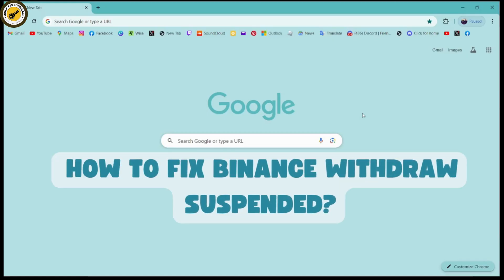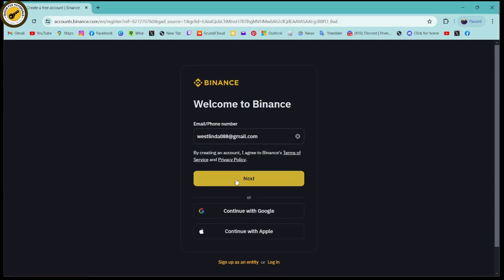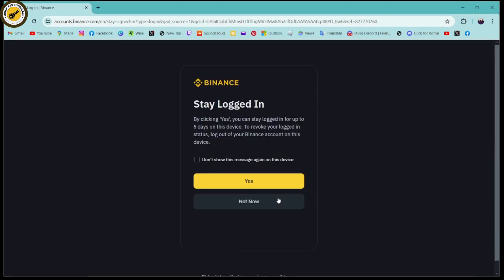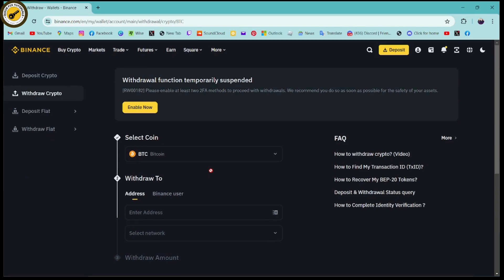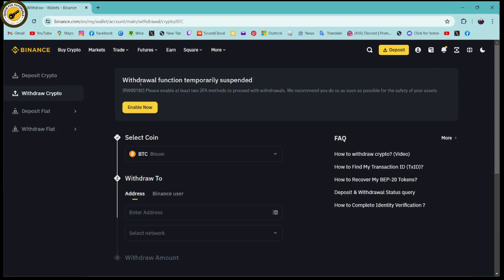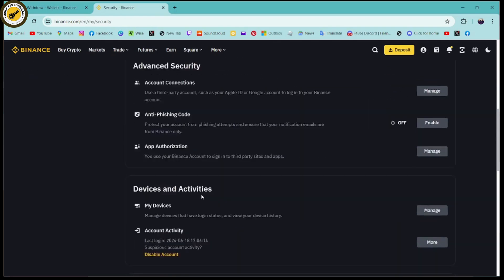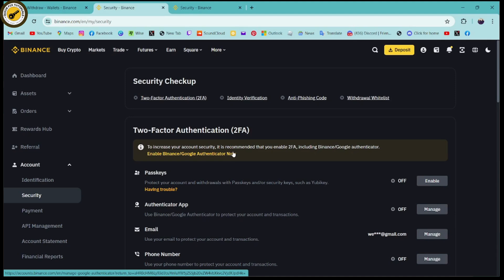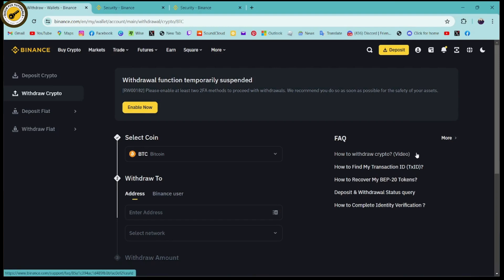How To Fix Binance Withdraw Suspended | Easily Fixed 2024!!!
how to fix binance withdraw suspended
binance withdrawal suspended
binance withdraw suspended
withdrawal suspended binance
binance withdrawal suspended due to risk management
fix binance withdraw suspended
how to fix binance withdrawal suspended
binance suspended
binance locked withdraw
fix binance withdrawal suspended
binance withdraw suspended fix
binance account suspended
binance suspend withdrawal
binance suspended withdrawals
binance not working

Experiencing issues with withdrawals on Binance? QuickFixTutorials is here to help! In this comprehensive tutorial, we'll walk you through the steps to resolve the "Withdraw Suspended" issue on Binance, ensuring you can access and withdraw your funds without any hassle.

Fixing the Binance withdraw suspended problem is crucial for managing your crypto assets smoothly. We'll guide you through the potential causes and solutions, from verifying your account to checking for platform updates. Watch now and learn how to fix Binance withdraw suspended issues with ease with QuickFixTutorials!